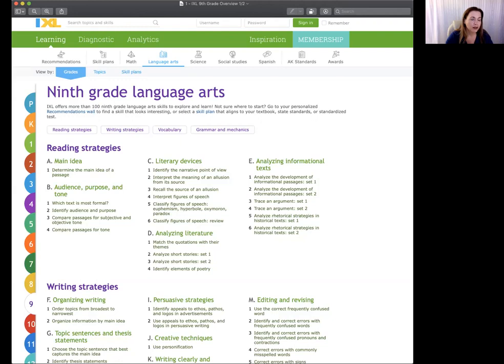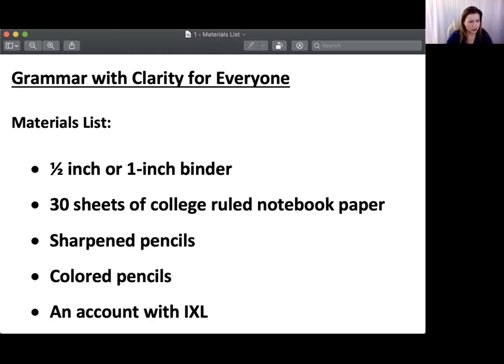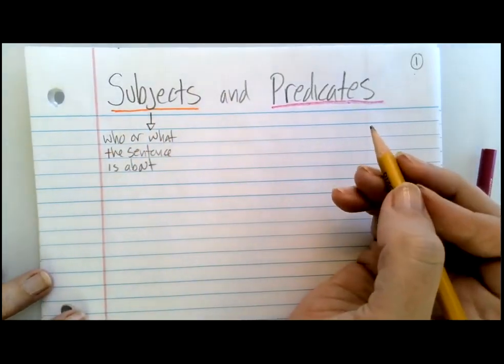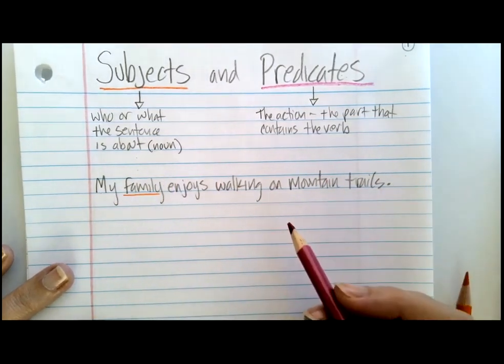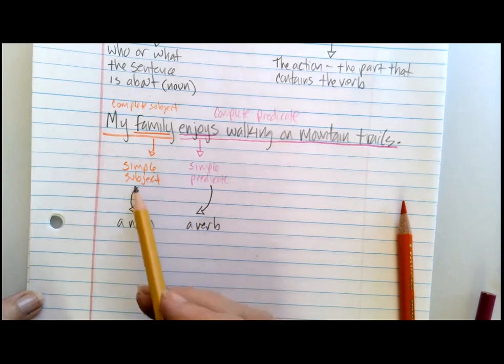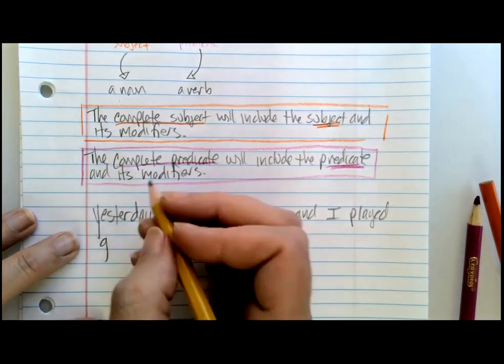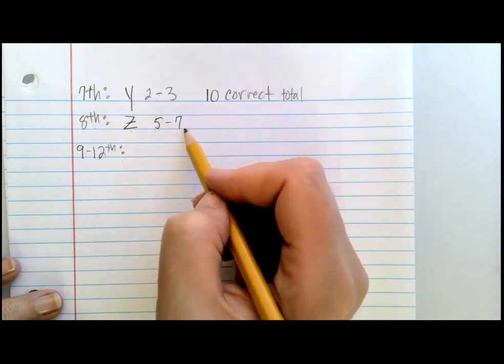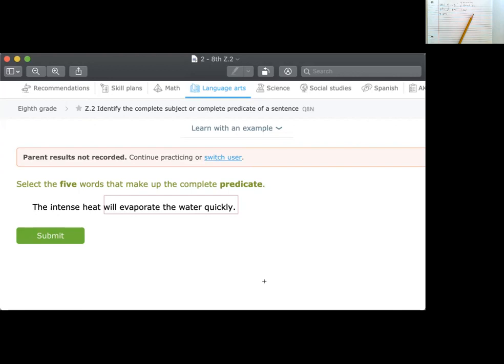Lesson 1 Subjects and Predicates